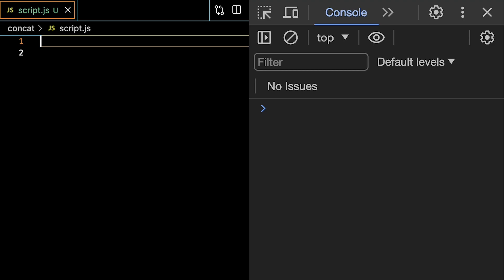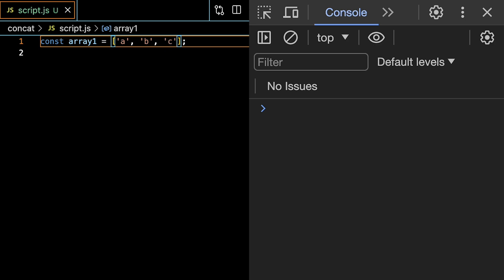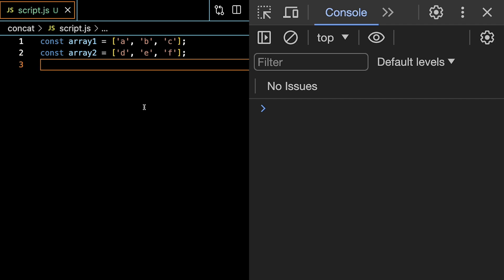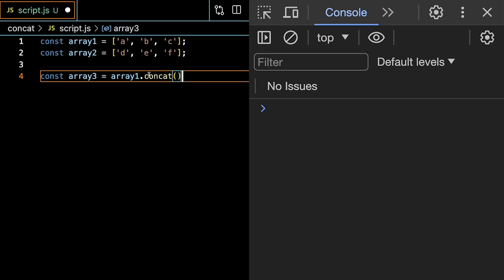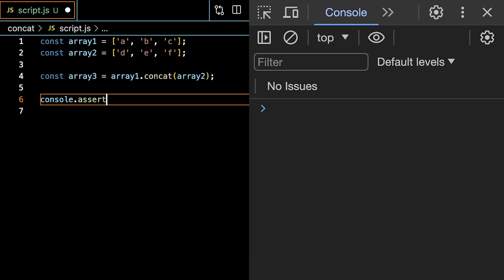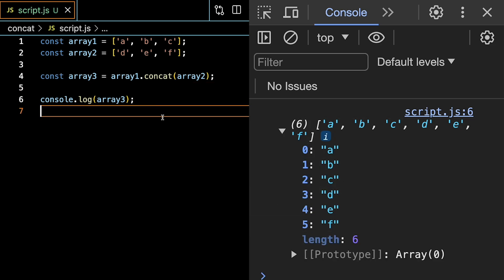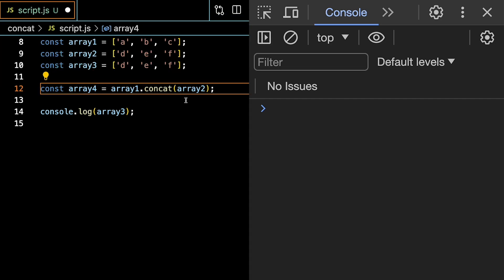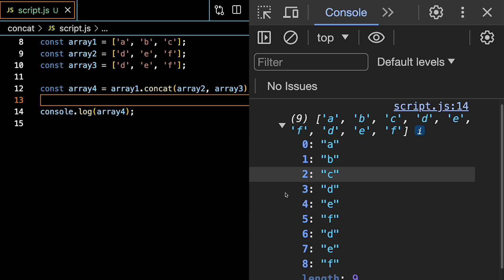Concat Array Method Explained | JavaScript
Array.prototype.concat() explained. The concat() method of Array instances is used to merge two or more arrays. This method does not change the existing arrays, but instead returns a new array.